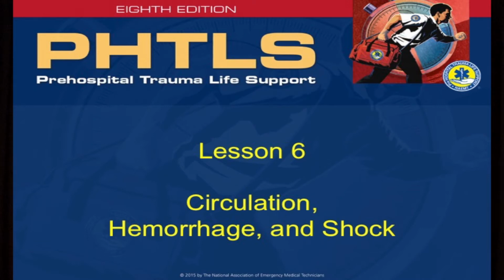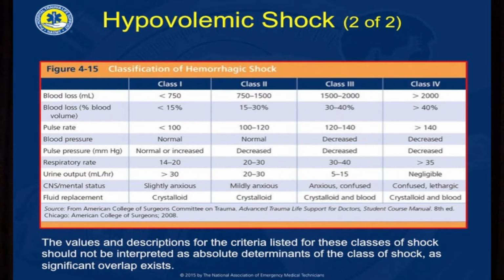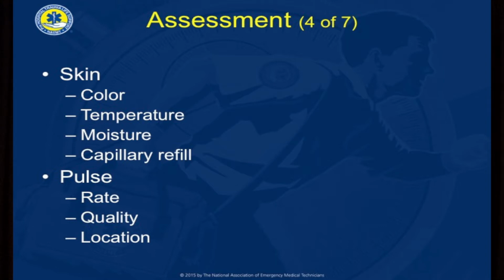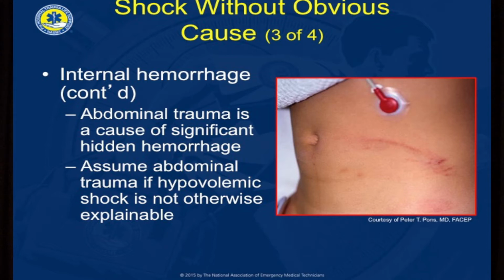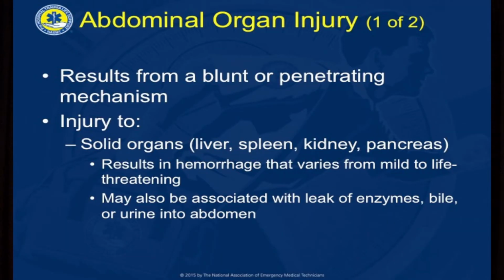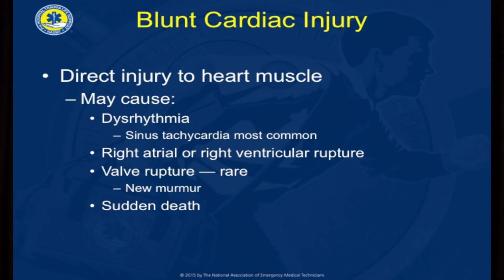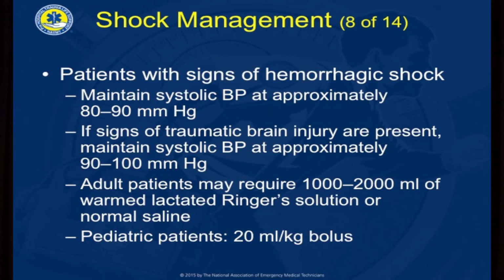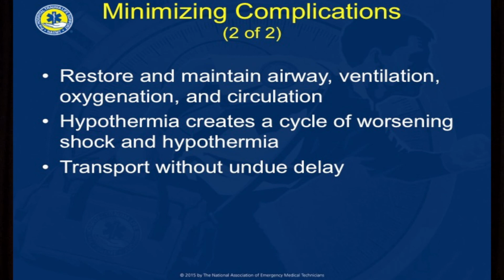PHTLS Lesson 6